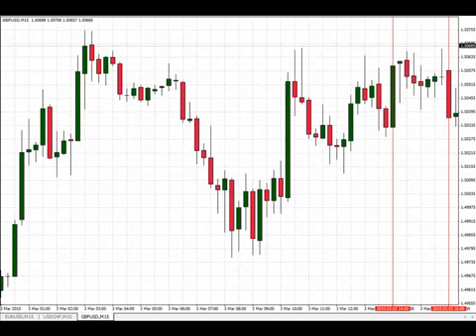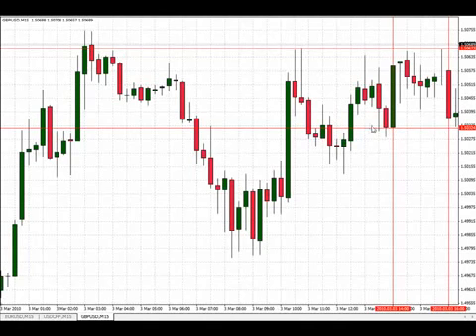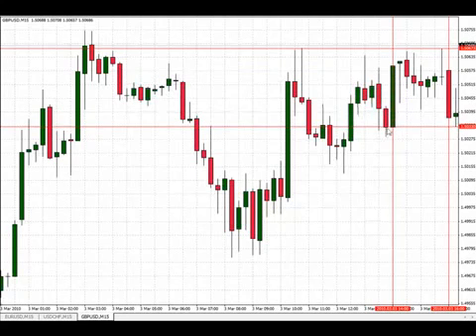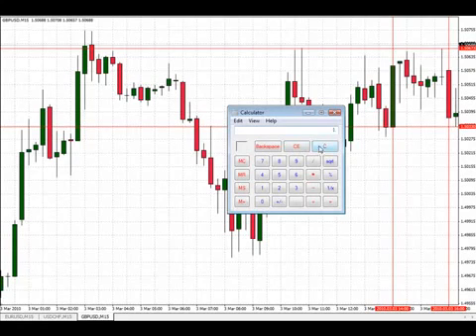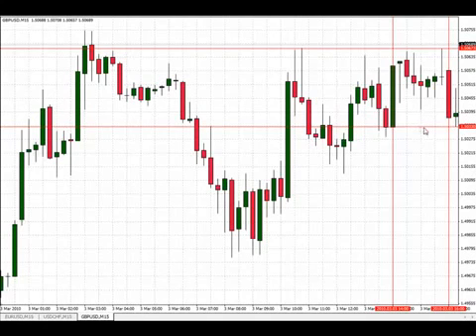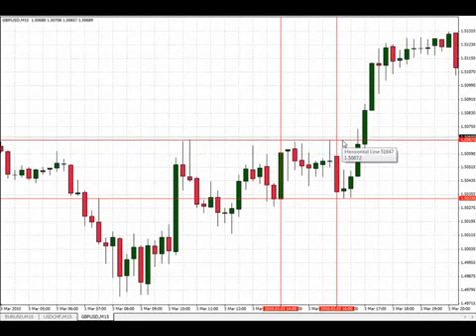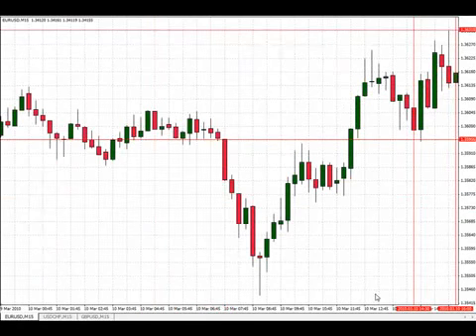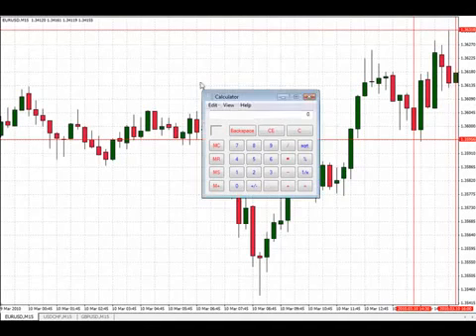Secret 4 Forex when to buy & when to sell (3-3).mp4